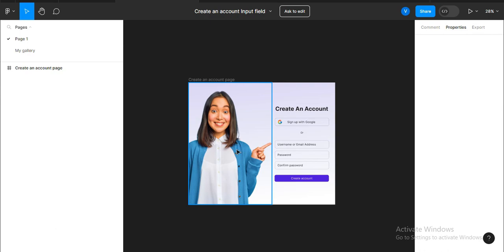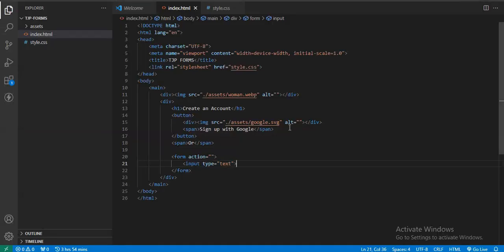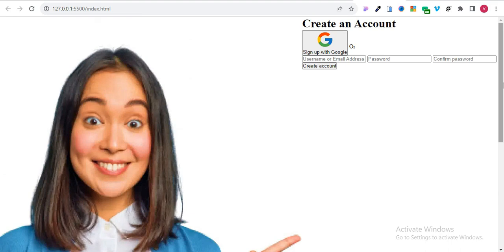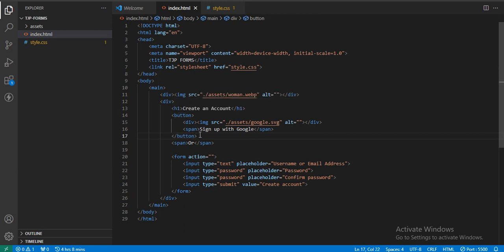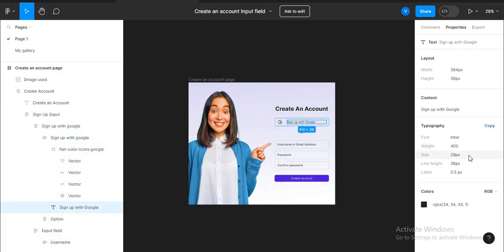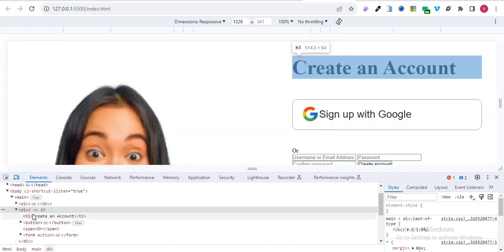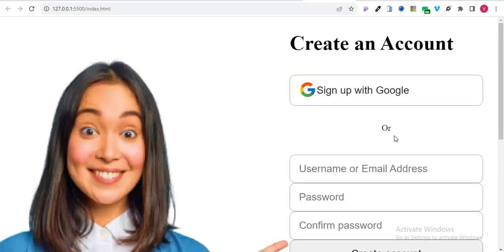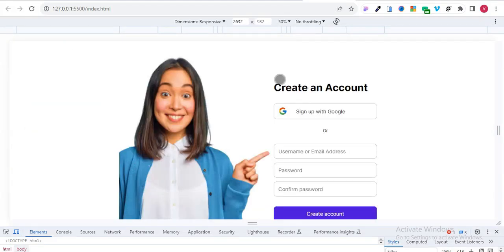Assignment Form Flex